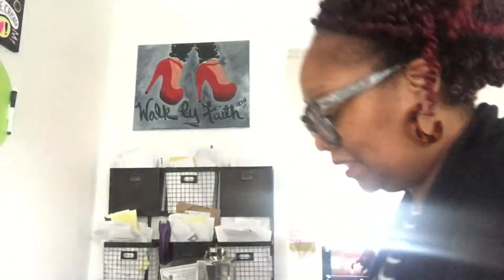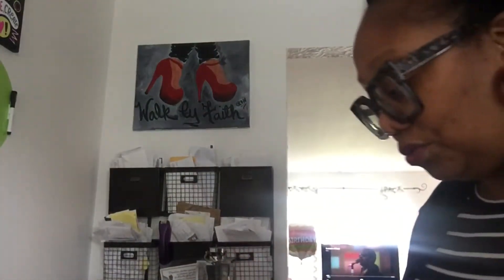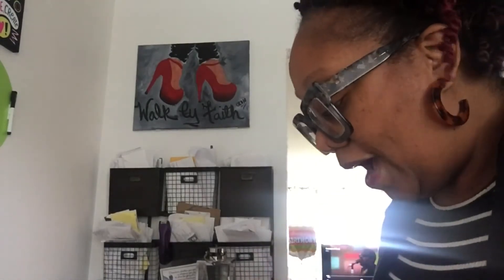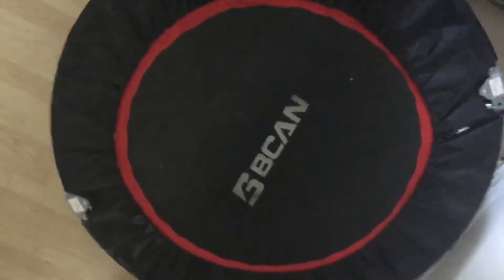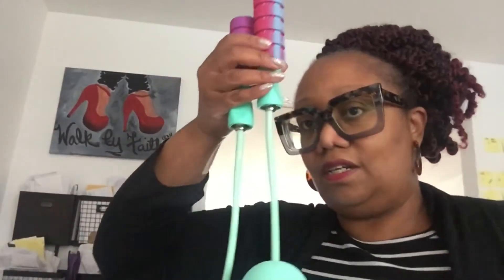Cordless Jump Rope Review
On a quest to feel better.  I found this cordless jump rope to use on my rebounder or just standing up.  It takes some pressure off your knees, but still allows you to get a great cardio workout.

⏩To grab your 1 Quarter Graphic Bundle - click this link

⏩Our videos are released  on the weekends, and we discuss tips on how to use Social Media to share your message and lifestyle vlogs.

We created a free printable through Simply Pray Ministries and you can download the PDF Also join our group Simply Pray, the link is below or Simply Study our Woman's Bible Study group.  Be blessed and sharing is caring.

To receive encouragement from us join our list on Postable

💜Instagram.com/isimplyloveher

👉Simply Pray get it done.  Tune in to the details.

💟🙏Let's get social! Don't forget it's all for the Glory of God